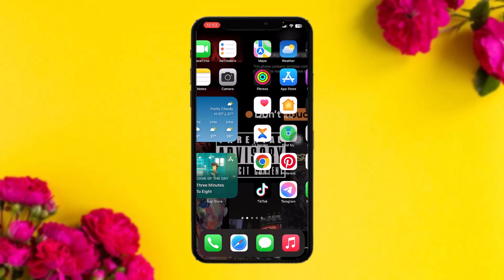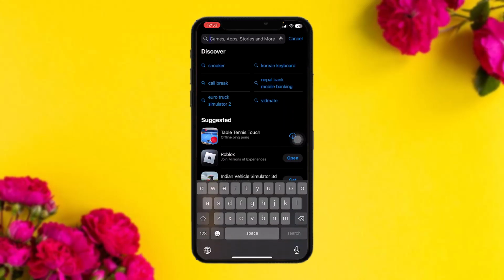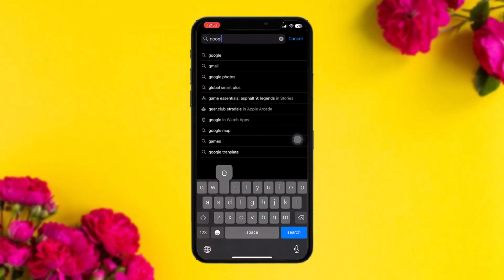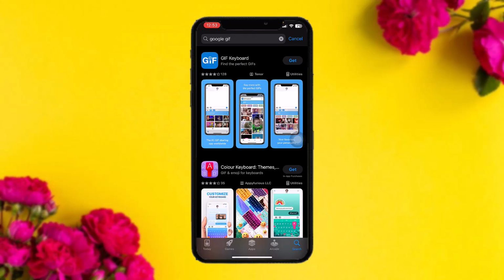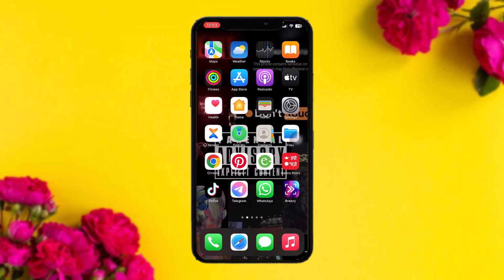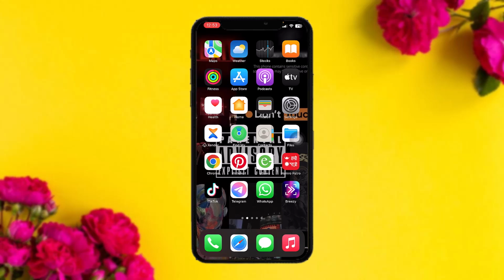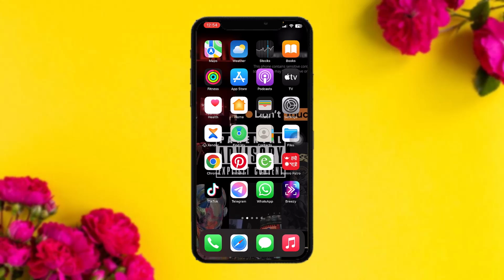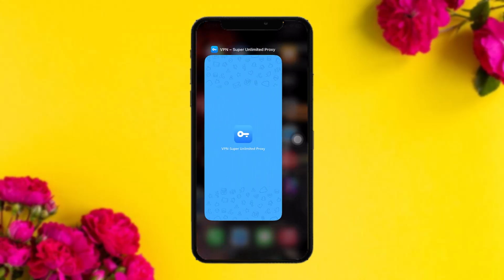Solving "Google GIF" Not Working Issue - Step by Step Guide 2024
Want to know How To Fix Google GIF Not Working Issue but don't know how?
Steps to Fix Google GIF Not Working Issue
If you're encountering issues with Google GIFs not working or displaying properly in search results, try the following troubleshooting steps:

Check Your Internet Connection:

Ensure that you have a stable and active internet connection. Poor connectivity can prevent GIFs from loading correctly.
Clear Browser Cache and Cookies:

Sometimes, cached data and cookies in your web browser can cause issues with GIF playback.
Go to your browser settings, find the option to clear browsing data, and select to clear cache and cookies.
Update Your Web Browser:

Make sure that your web browser is up to date with the latest version.
Updates often include fixes for bugs and compatibility improvements that could affect GIF playback.
Disable Browser Extensions:

Temporarily disable any browser extensions or add-ons that might be interfering with GIF loading.
Restart your browser and check if the issue persists.
Try a Different Web Browser:

Attempt to view Google GIFs using a different web browser. This can help determine if the issue is specific to your current browser.
Check Google's Service Status:

Occasionally, Google services experience downtime or issues that affect GIFs.
Visit Google's Status Dashboard to see if there are any reported issues with Google Search or GIFs.
Clear Google App Cache (for Mobile):

If you are using the Google app on a mobile device and GIFs are not working, clear the app's cache.
Go to your device's settings, find "Apps" or "App Manager," locate the Google app, and clear its cache.
Update the Google App (for Mobile):

Ensure that the Google app on your mobile device is updated to the latest version from the Google Play Store (Android) or App Store (iOS).
Restart Your Device:

Sometimes, a simple restart of your device can resolve temporary glitches that affect GIF playback.
Contact Google Support:

If none of the above steps resolve the issue, consider contacting Google Support for further assistance.
Provide details about the problem you are experiencing with Google GIFs not working for more targeted help.
By following these steps, you should be able to troubleshoot and fix the issue of Google GIFs not working properly in search results or on your device.